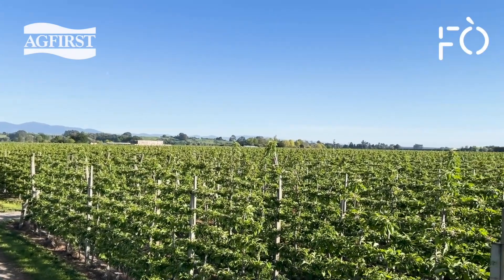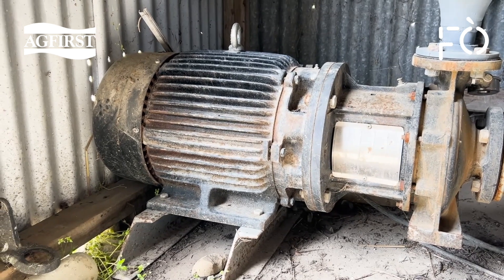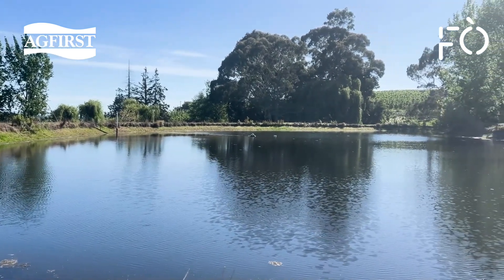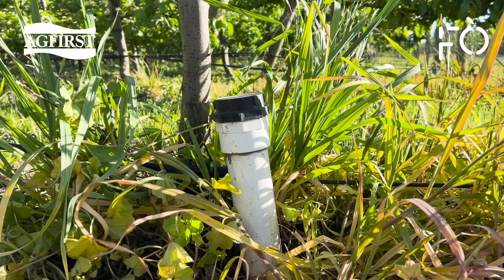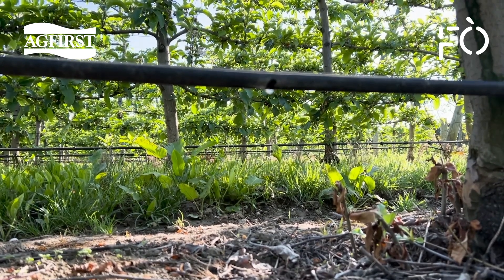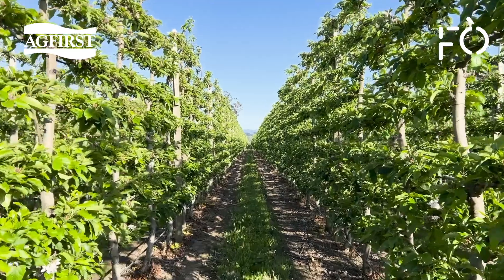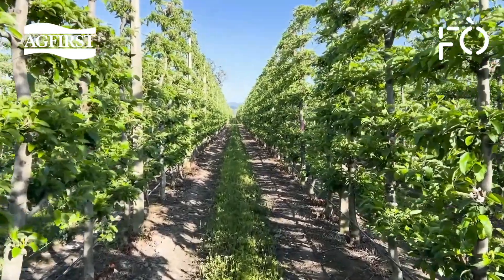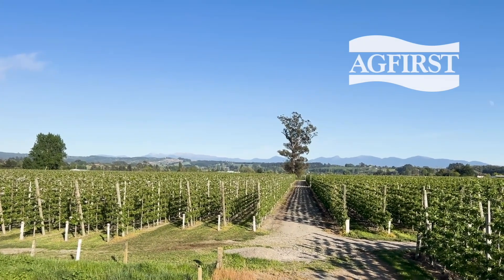Irrigation systems – Start up and operational checks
AgFirst's Cameron Burt discusses practical tips for irrigation maintenance, monitoring and minor design changes as well as tips for monitoring and applying water to your orchard.